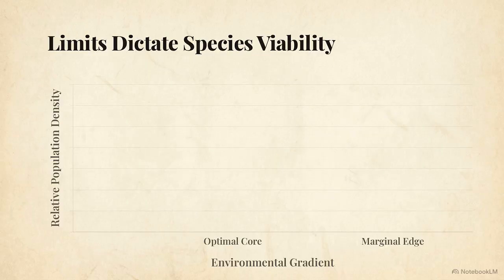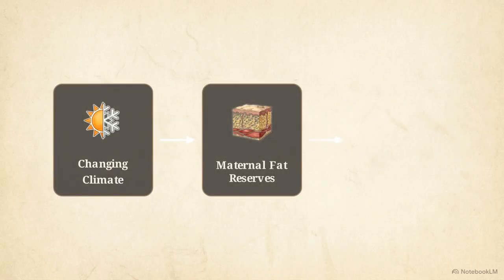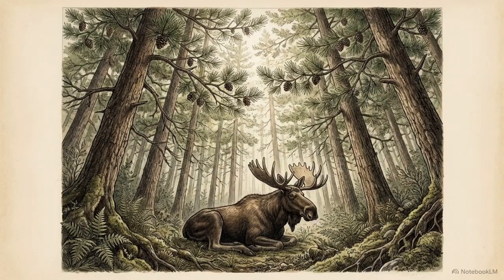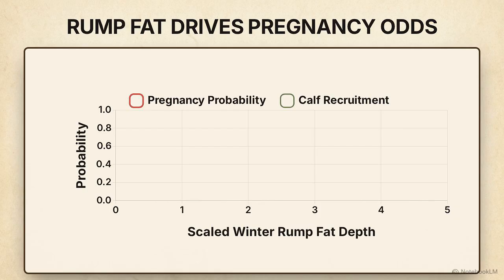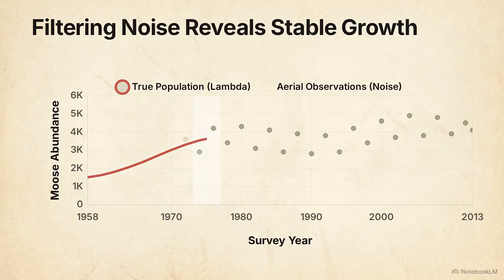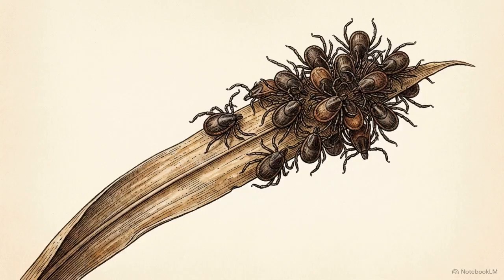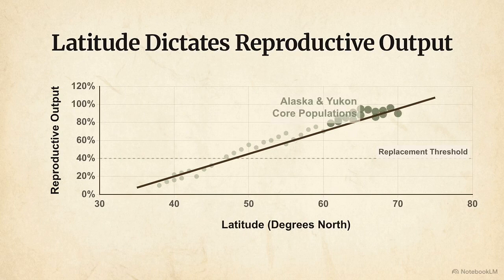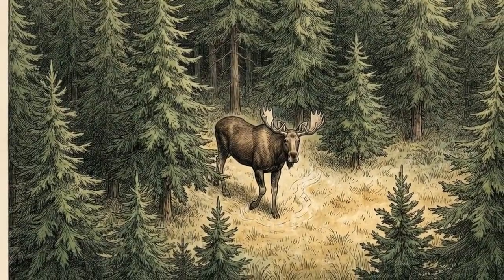Modeling the Edge: Demography and Climate at the Moose's Equatorial Limit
Dive into the fascinating world of the Shiras moose (*Alces alces shirasi*), the southernmost naturally-occurring moose population in the world. In this video, "Modeling the Edge: Demography and Climate at the Moose's Equatorial Limit," we explore the delicate balance between climate, habitat, and population dynamics for these iconic cold-adapted ungulates living at their extreme geographic edge.

Discover how warming winter temperatures, habitat carrying capacity, and population density negatively influence population growth rates for these heat-sensitive herbivores. We delve into the critical research linking maternal nutritional condition to reproductive success, showing how midwinter rump fat levels predict not only pregnancy, but also a mother's ability to successfully produce and rear calves.

Through an expansive look at aerial count data and meta-analyses, we also compare these peripheral populations to those in the core of the moose range. You will learn about a noticeable latitudinal trend where southern moose populations tend to exhibit lower reproductive and twinning rates than their northern counterparts. Finally, we unpack short- and long-term population forecasts under various future climate emissions scenarios (RCP 4.5 and RCP 8.5) and discuss the conservation and harvest strategies needed to ensure the persistence of this beloved species.